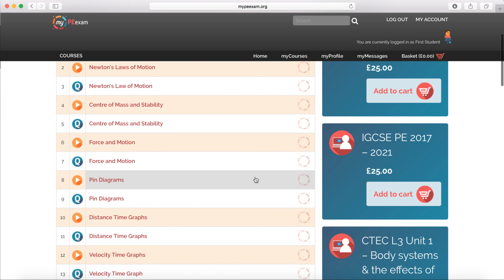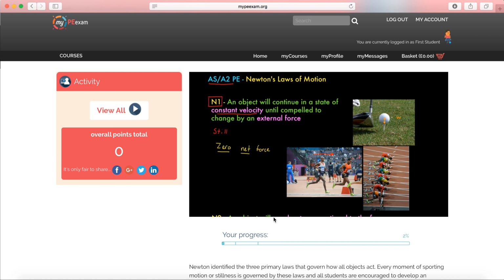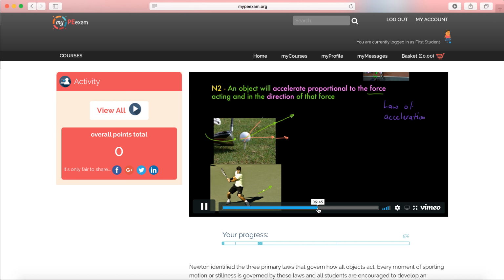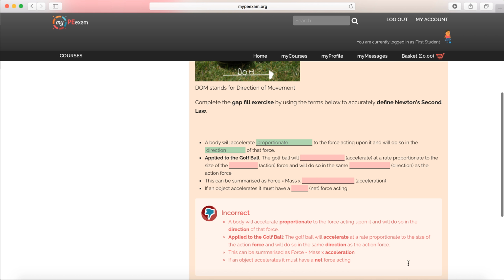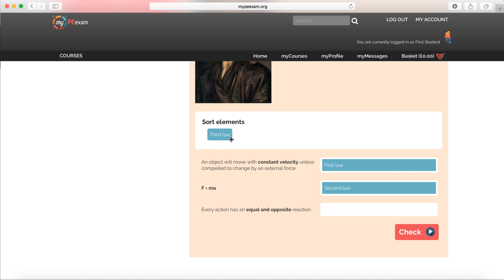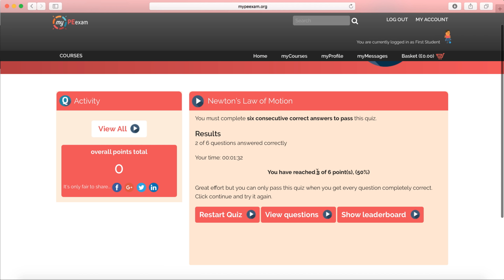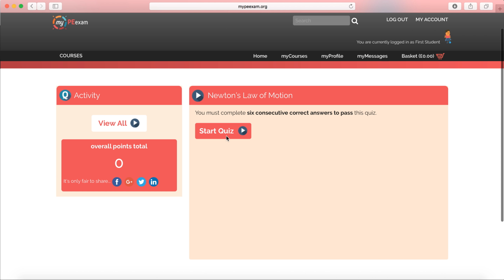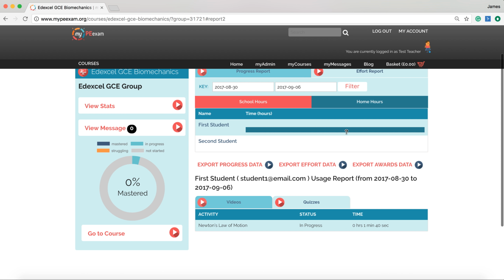Edexcel GCE and AS PE Demo